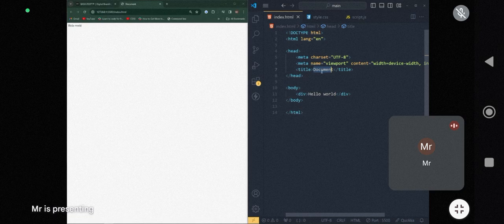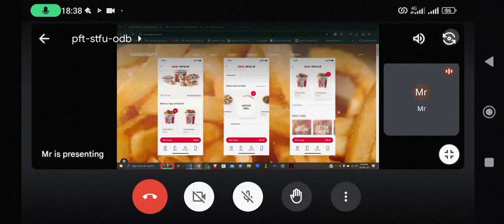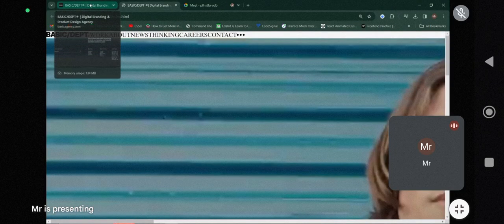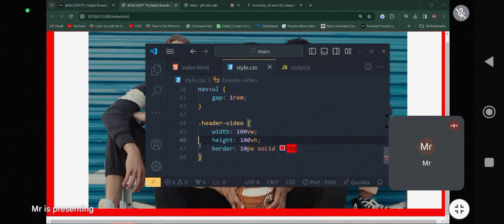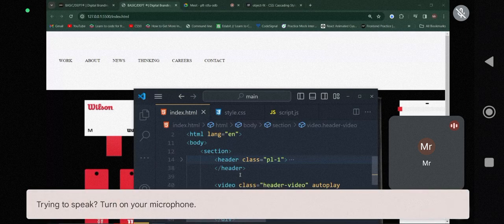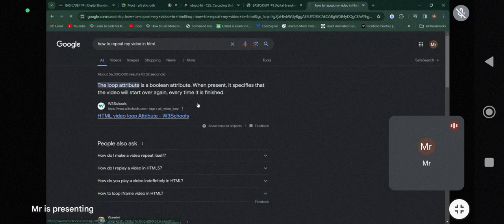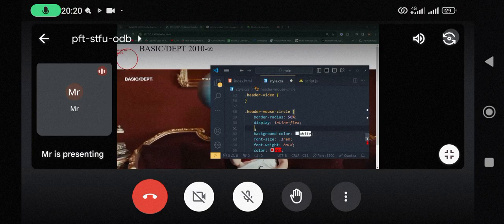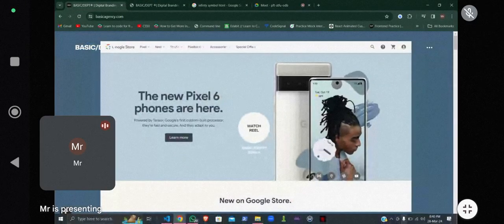WEBSITE DEVELOPMENT MADE EASY -- by Rajah